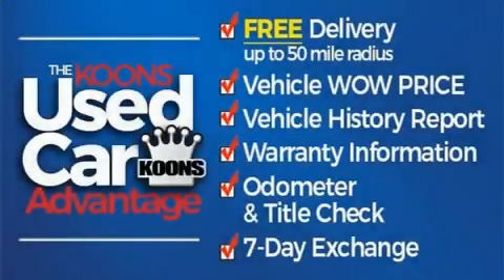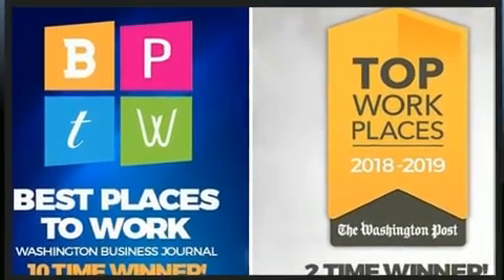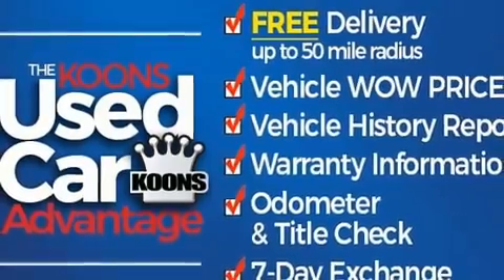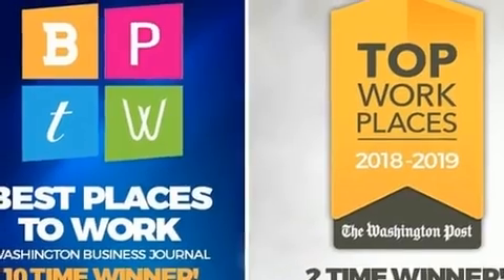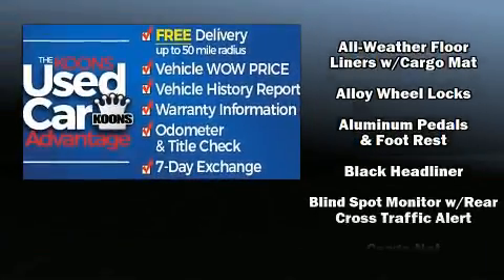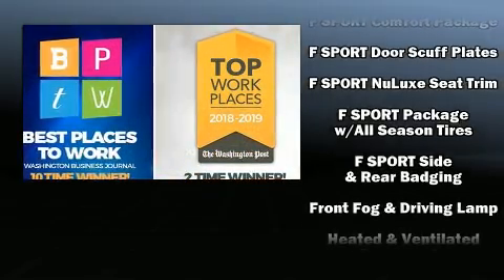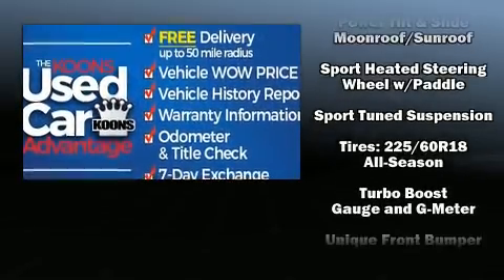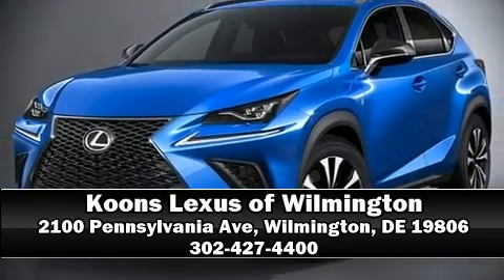2020 Lexus NX 300 F Sport F SPORT in Wilmington, DE 19806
Load your family into the 2020 Lexus NX 300. Under the hood you'll find a 4 cylinder engine with more than 200 horsepower, providing a smooth and predictable driving experience. A turbocharger is also included as an economical means of increasing performance. Lexus prioritized fit and finish as evidenced by: a rear window wiper, a built-in garage door transmitter, a power seat, heated and ventilated seats, automatic temperature control, power door mirrors and heated door mirrors, and more. For drivers who enjoy the natural environment, a power moon roof allows an infusion of fresh air. Lexus ensures the safety and security of its passengers with equipment such as: dual front impact airbags, head curtain airbags, traction control, brake assist, a security system, an emergency communication system, and 4 wheel disc brakes with ABS. For added security, dynamic Stability Control supplements the drivetrain. We have a skilled and knowledgeable sales staff with many years of experience satisfying our customers needs. They'll work with you to find the right vehicle at a price you can afford. Come on in and take a test drive!